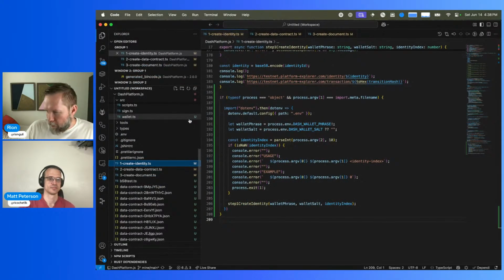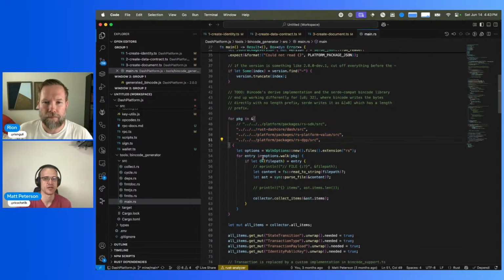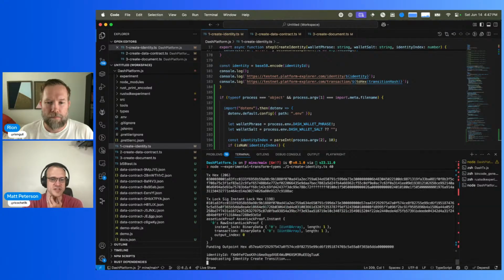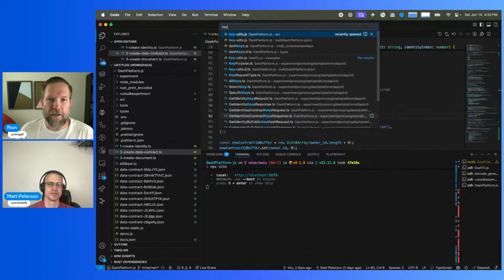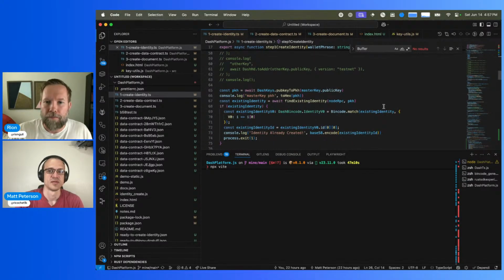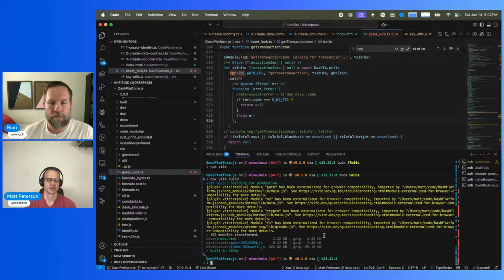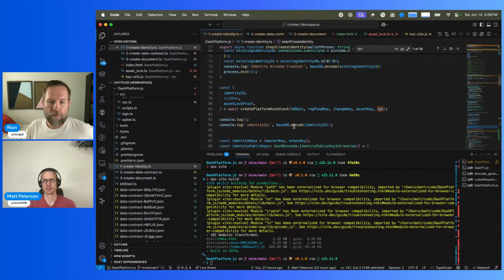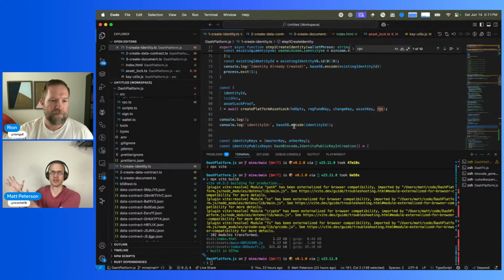Decoding Platform Rust -⟩ JS, Part 6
00:00 - Intro (Rion) - What we're working on and why
02:49 - Intro (Matt) - Pure JS library (no wasm) generated from Rust code
08:13 - NodeJS demo 1 - create identity
10:55 - NodeJS demo 2 -  create data contract
11:59 - NodeJS demo 3 -  create document
13:27 - Web browser demo 1 -  create identity (not working yet, but easy to fix)
18:00 - Web browser demo 2 -  create data contract
18:24 - Web browser demo 3 -  create document
20:20 - Performance / size discussion
23:16 - Proofs discussion
28:21 - Matt's code - proof of concept and roadmap ahead
35:15 - Outro